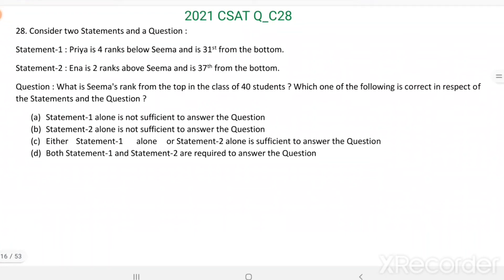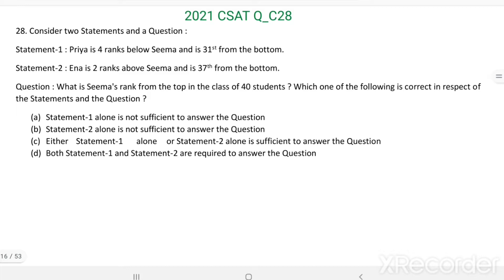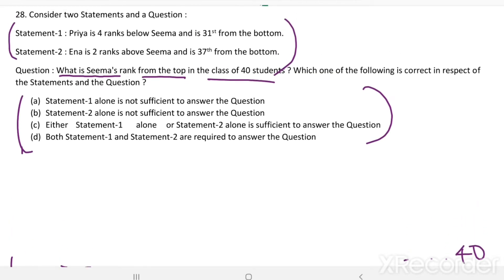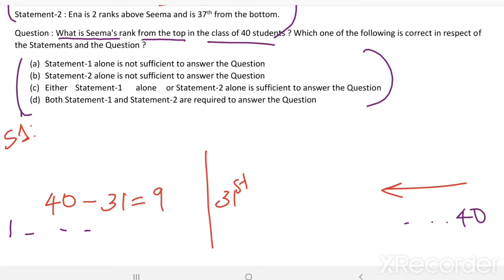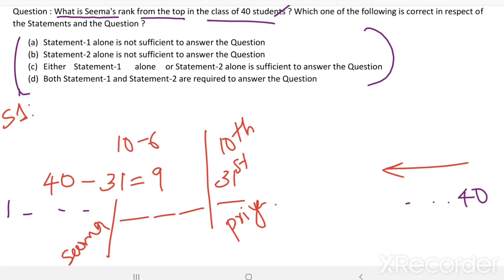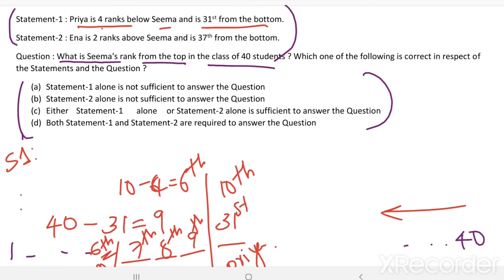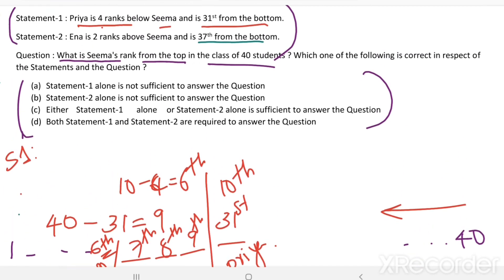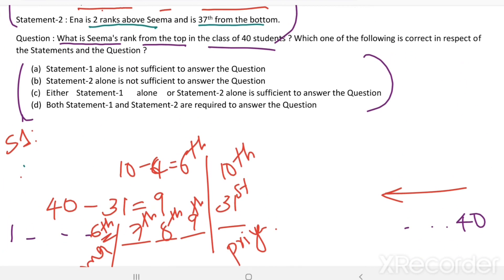2021_IAS_Qn28. Consider two Statements and a Question : Statement-1 : Priya is 4 ranks below Seema..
Consider two Statements and a Question :
Statement-1 : Priya is 4 ranks below Seema and is 31st from the bottom.
Statement-2 : Ena is 2 ranks above Seema and is 37th from the bottom.
Question : What is Seema's rank from the top in the class of 40 students ? Which one of the following is correct in respect of the Statements and the Question ?
(a)    Statement-1 alone is not sufficient to answer the Question
(b)    Statement-2 alone is not sufficient to answer the Question
(c)     Either    Statement-1       alone               or Statement-2 alone is sufficient to answer the Question
(d)    Both Statement-1 and Statement-2 are required to answer the Question